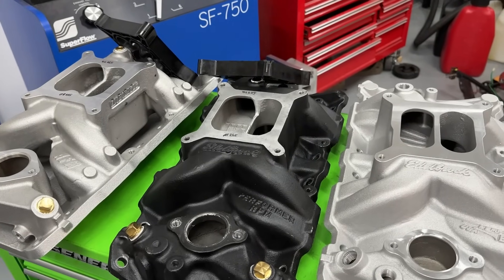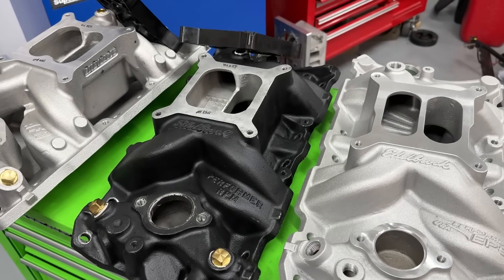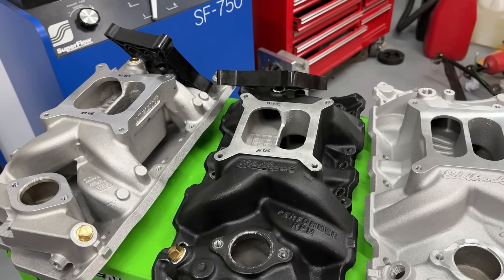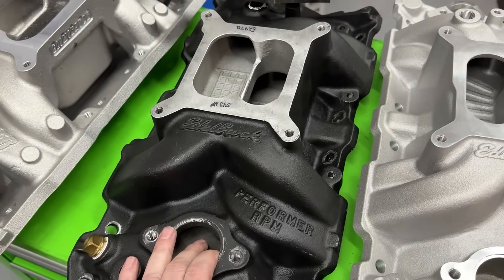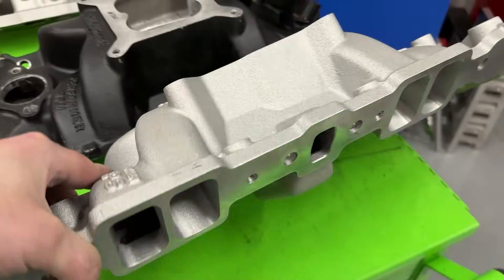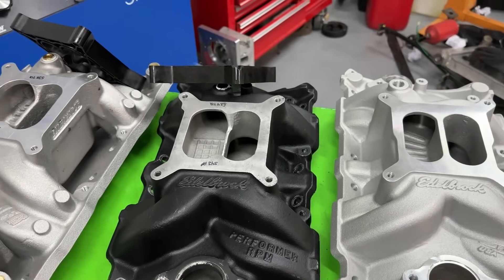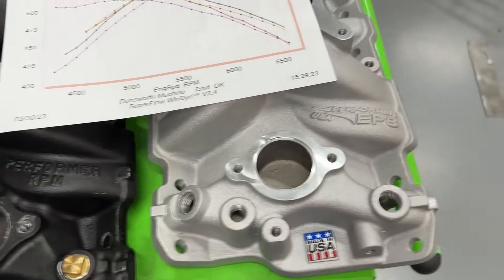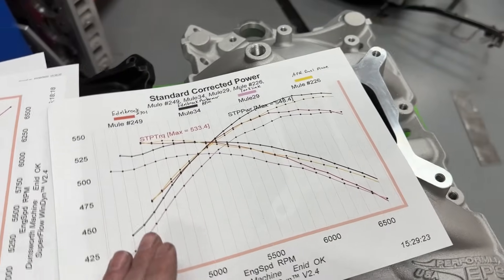Does Cutting Down The Divider On A Dual Plane Intake Manifold Help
I show the horsepower change with cutting down the divider on a dual plane intake manifold and share which carb spacer worked best.